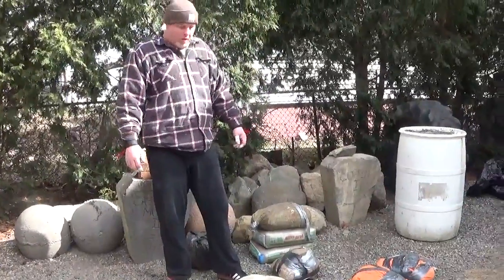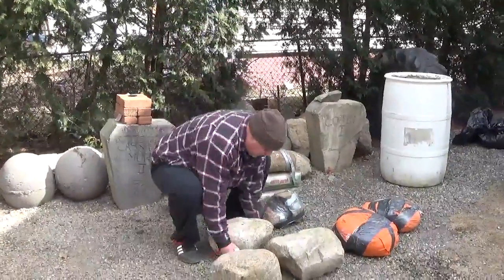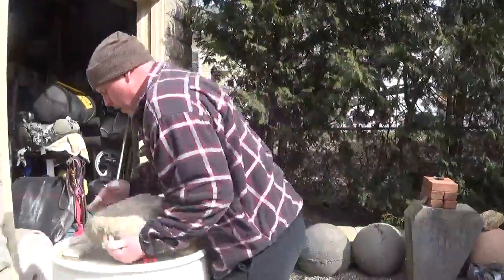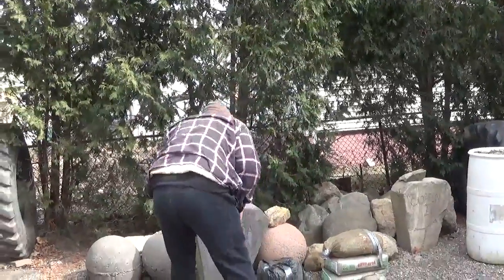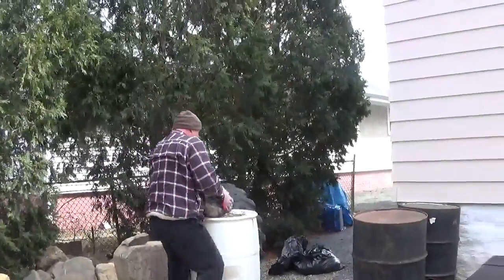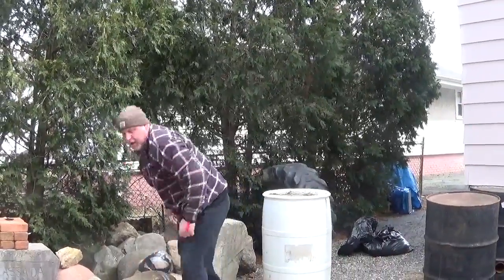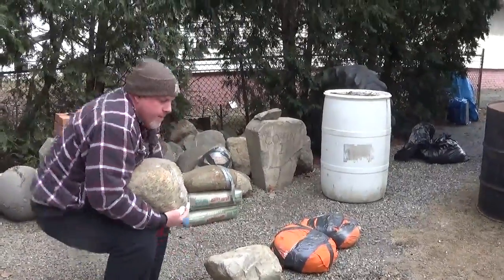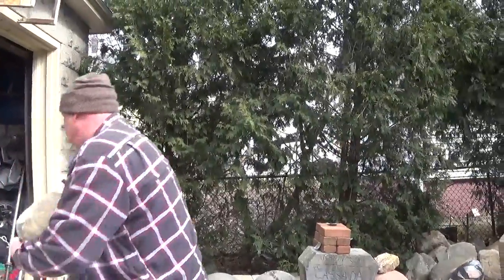Etched in Stone Part 1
Dennis is making tremendous progress in his strength and conditioning program called Etched in Stone. He has lost 28 pounds and still has more to do but look at how we are conditioning his body with sandbags and stones. The constant back and forth. The ability to spread the distance of your training for bigger and better results. Please follow Dennis as he goes after his goal of weighing a solid 200lbs of bodyweight. Very exciting times ahead!